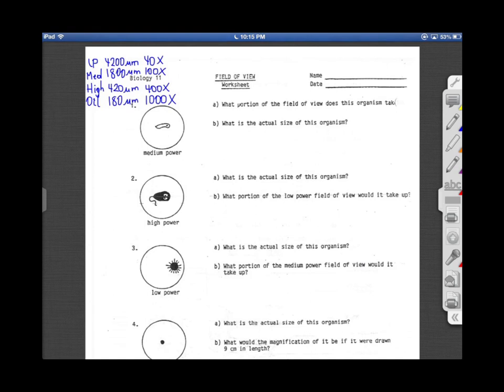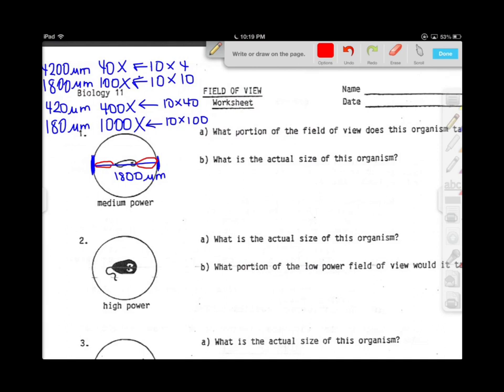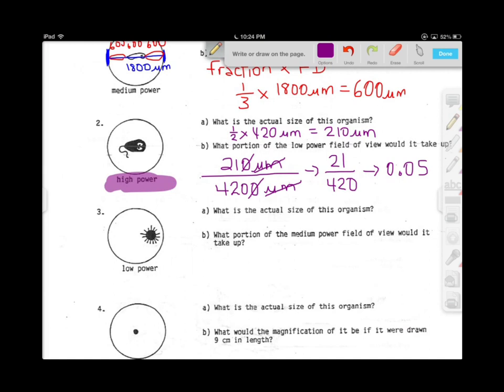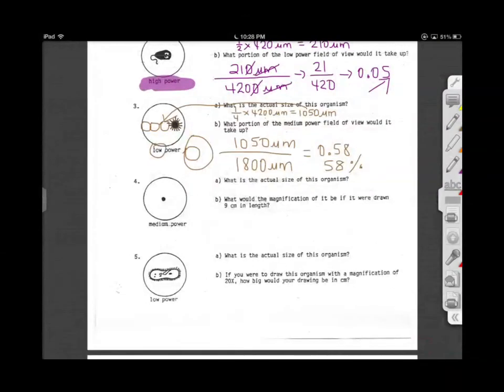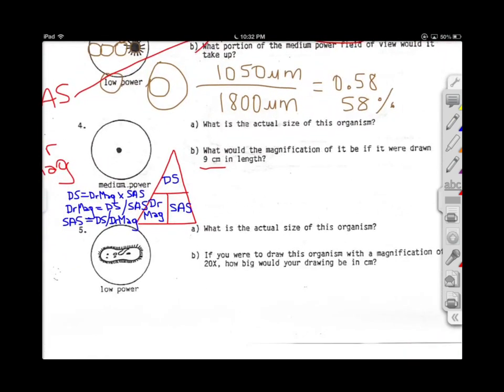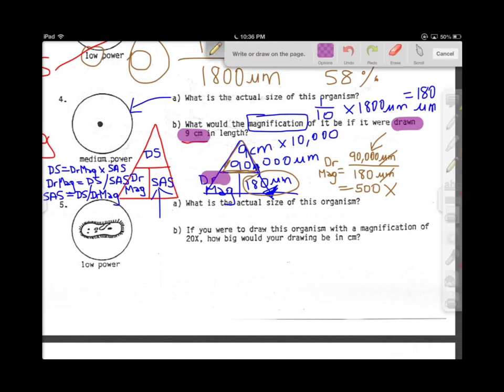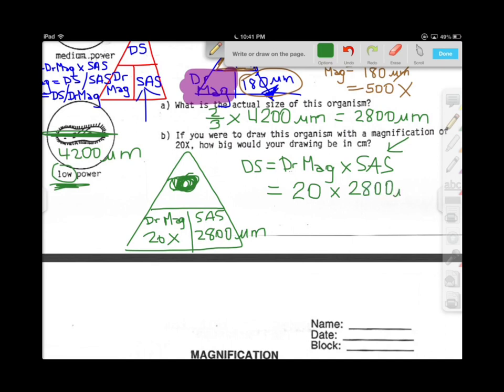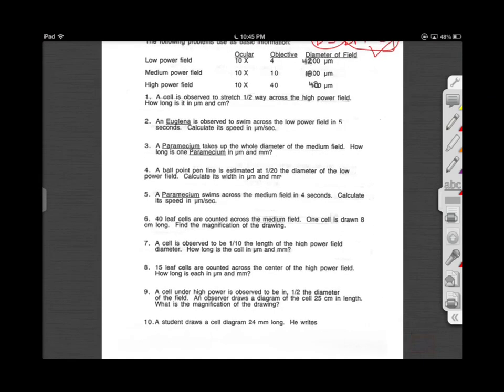Reference 1 - Microscope Calculations for Biology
In this video, we examine how to complete calculations of drawing magnification (dr mag), specimen actual size (sas), and drawing size (ds).  These are important values to include with biological diagrams.